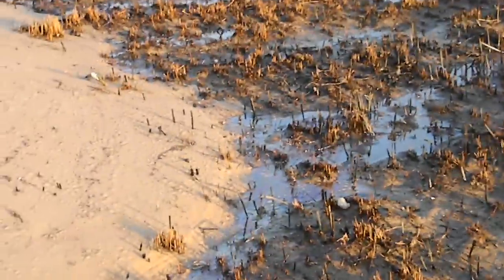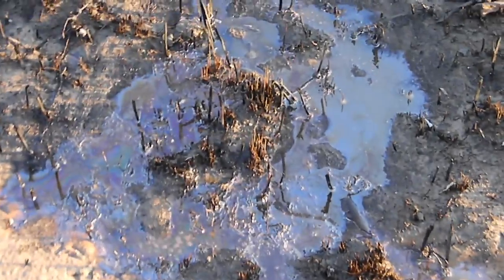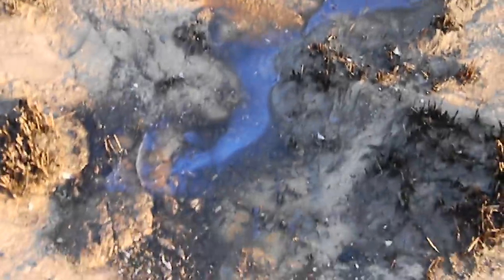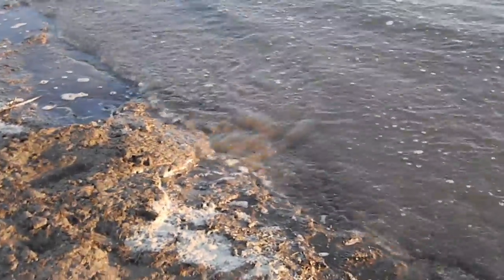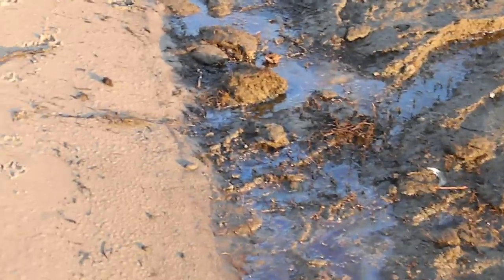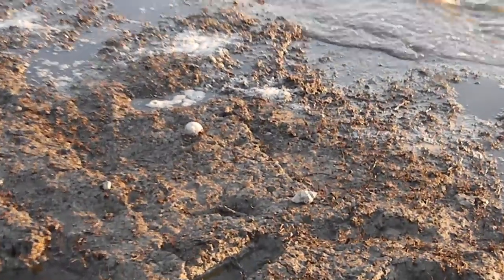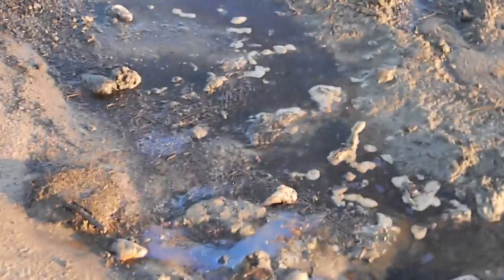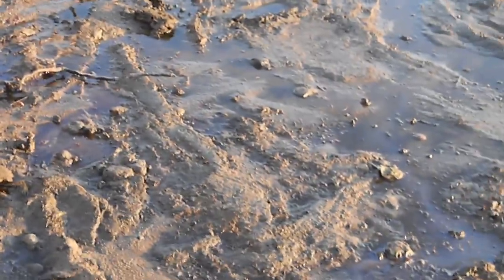Blood beach is BOILING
The beach this evening is boiling .The foam starts out white when it rolls in and when it hits the sheen it starts changeing colors.Gulf park estates Ocean Springs Ms